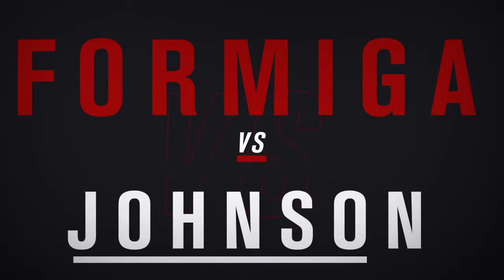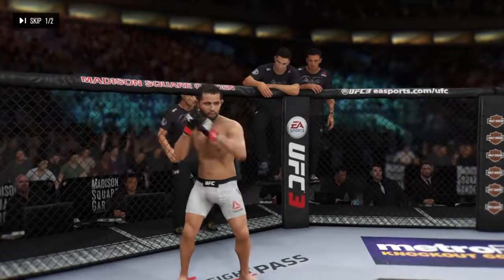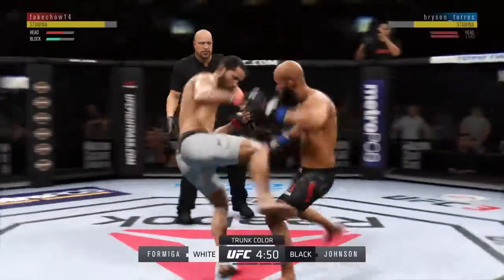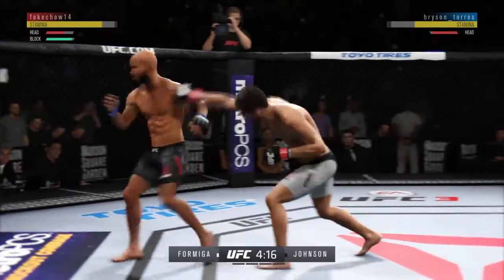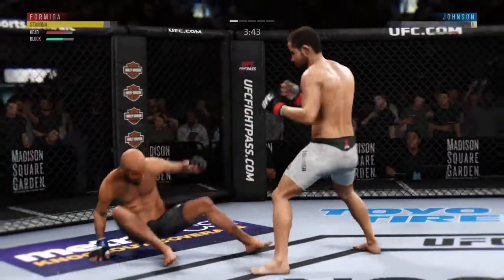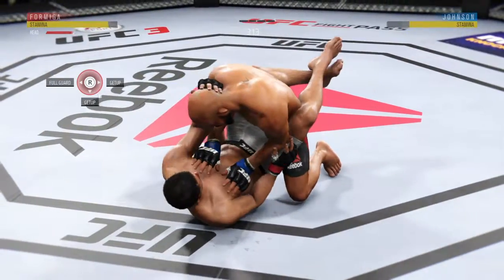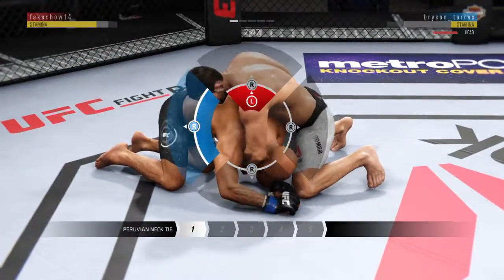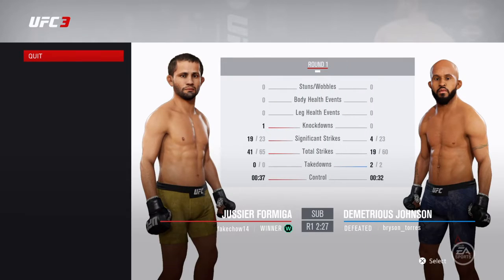EA UFC 3 - Formiga vs Johnson (Rage quit)